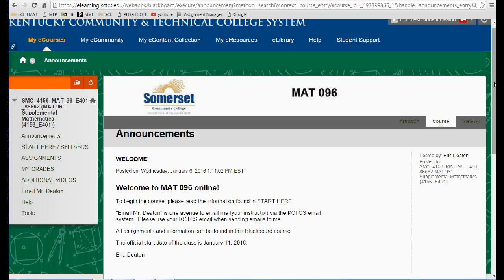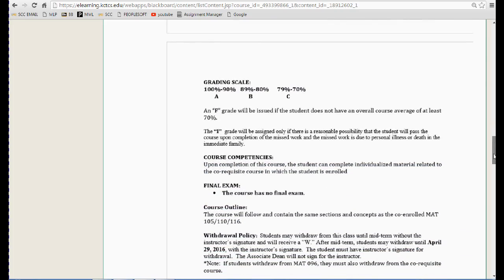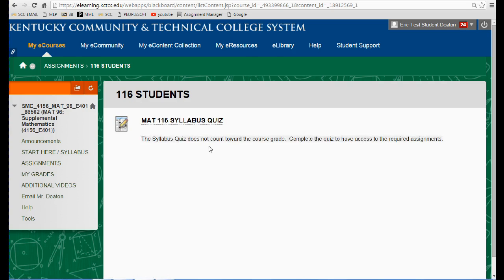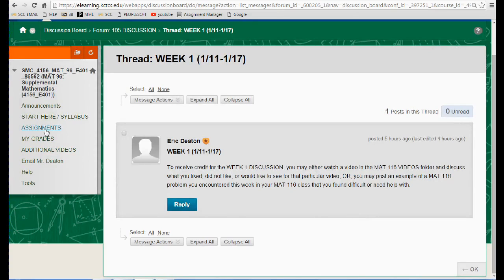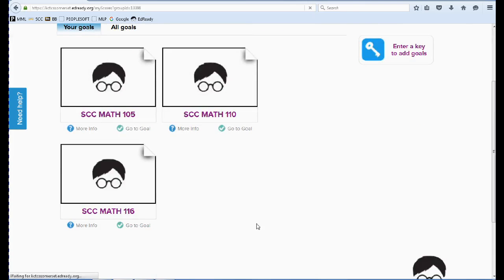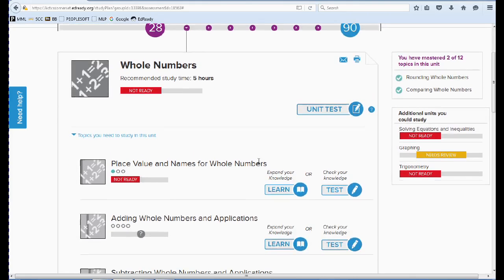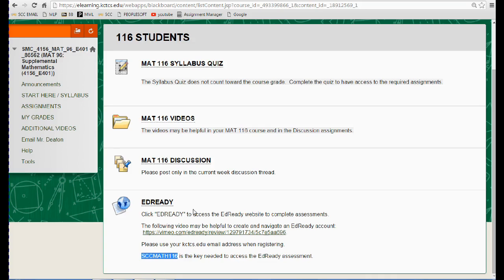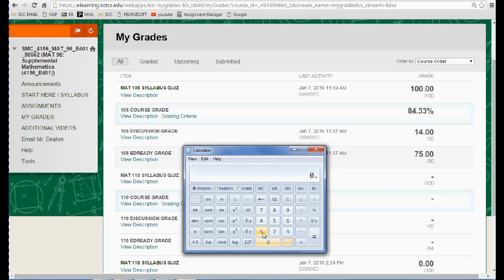MAT 096 SYLLABUS SPRING 2016